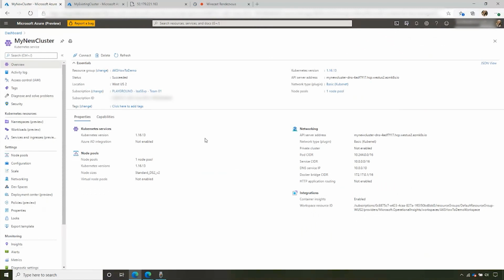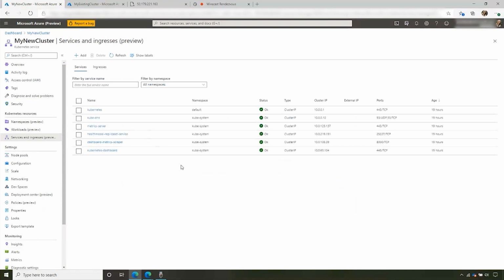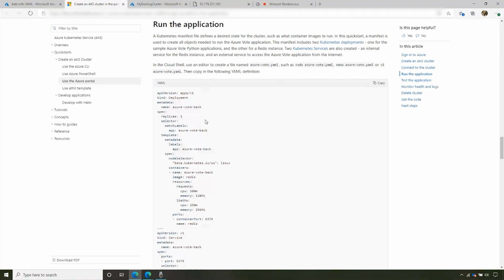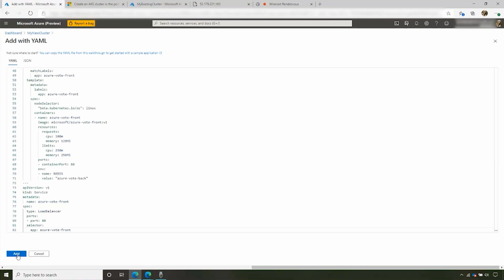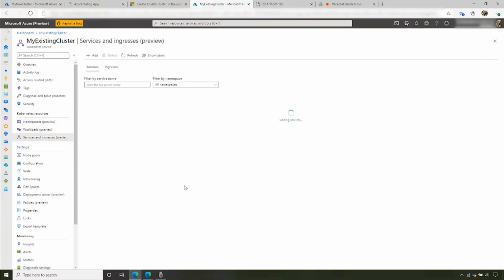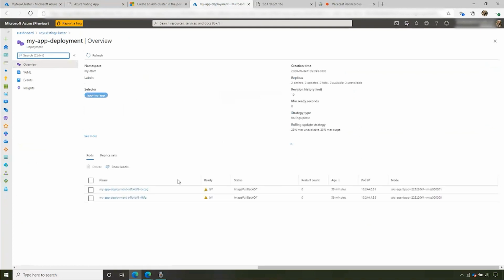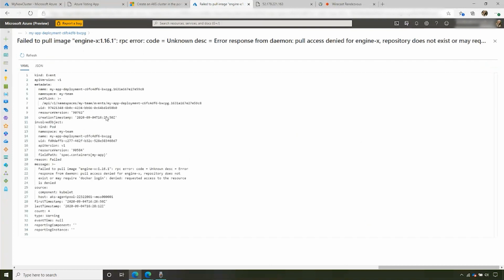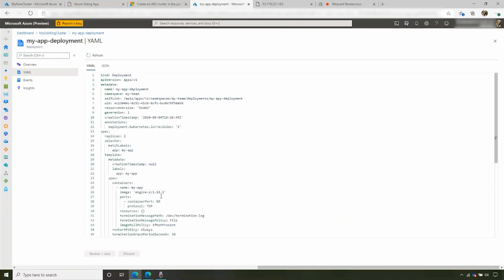How to manage applications in Azure Kubernetes Service | Azure Portal Series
In this episode of the Azure Portal “How To” Series, learn how to use the new Kubernetes resources view experience for Azure Kubernetes Service to quickly deploy and debug your Kubernetes applications.